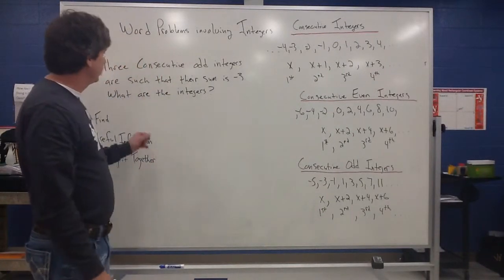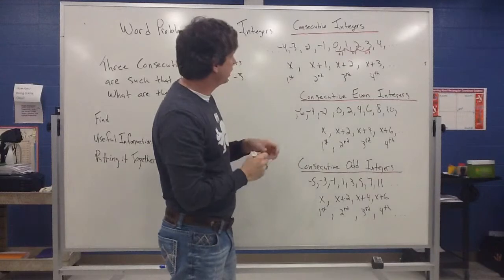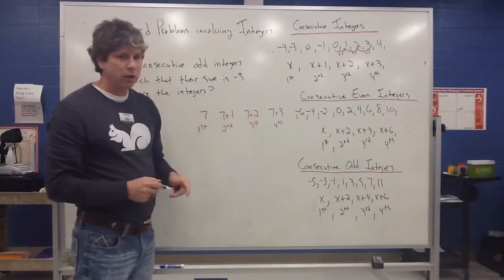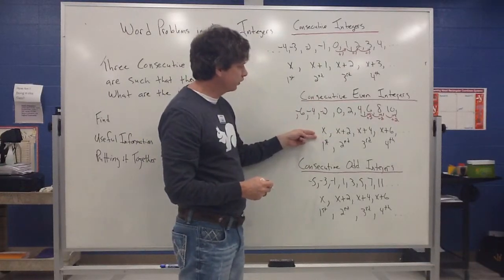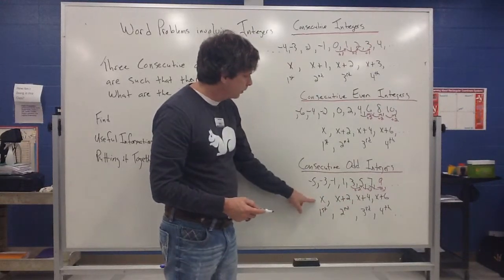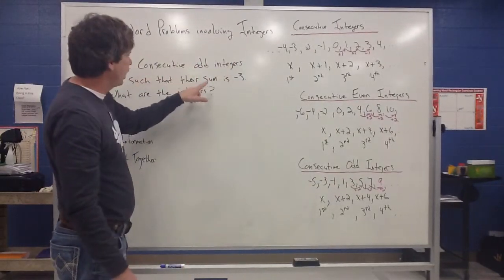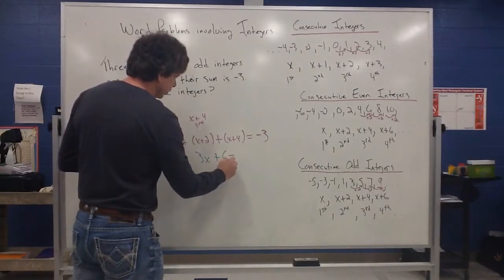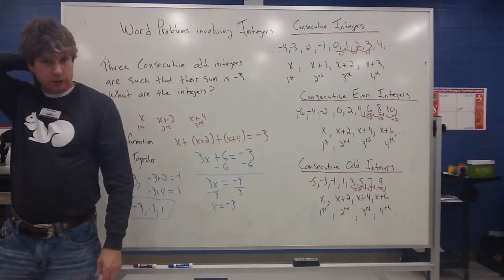Word Problems with Integers 2